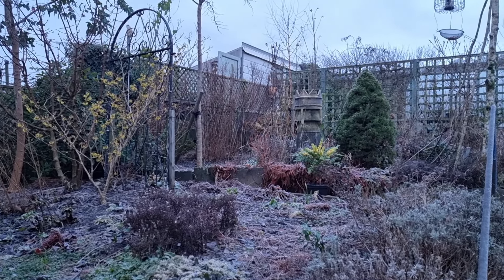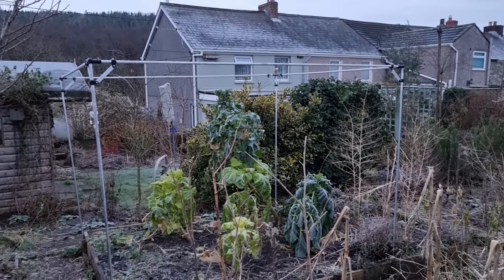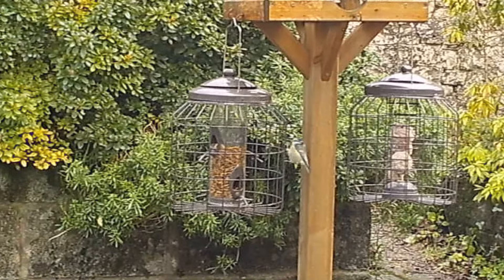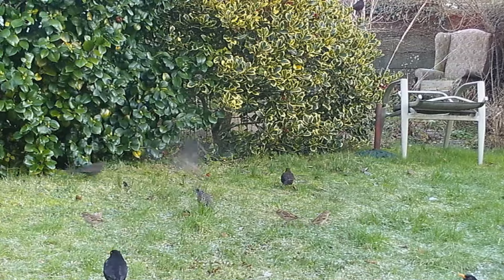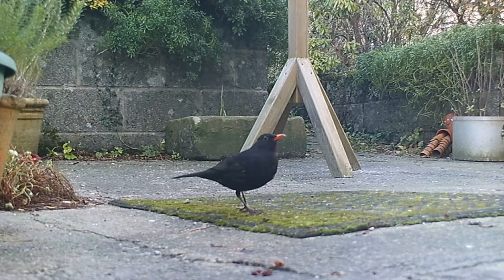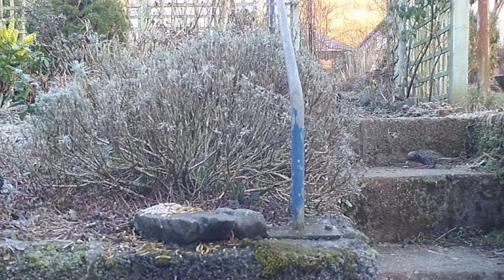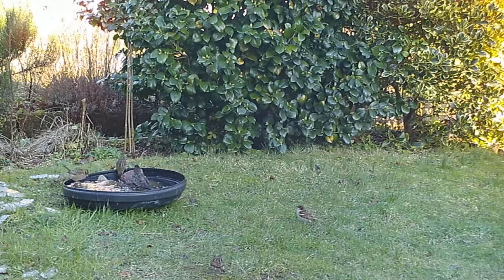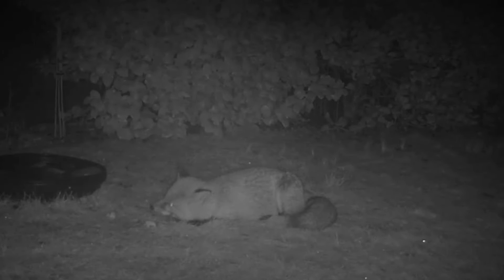Who did I catch with my Trail Cam today?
It`s too cold for gardening in my wild welsh garden but I`m busy keeping the birds fed and watered. I put the trail camera out to see who has been eating, drinking and bathing when I`m not looking and in this video I share some of the footage
Sorry but I couldn`t work out how to out a link in to my previous videos.